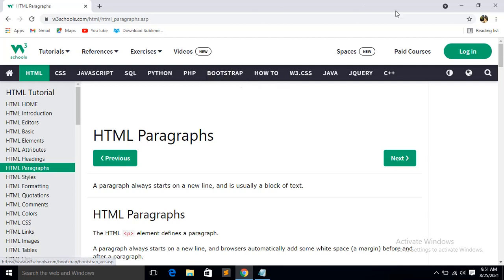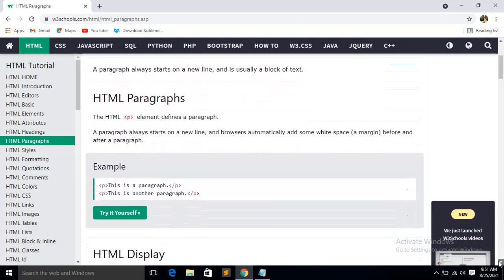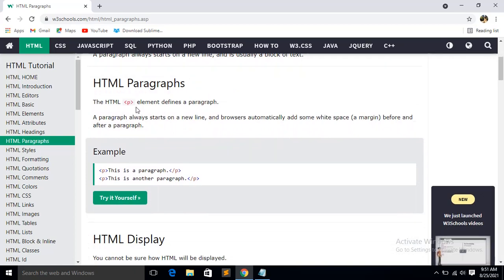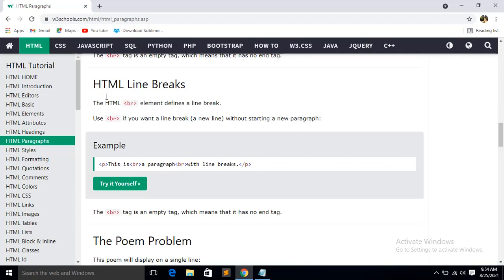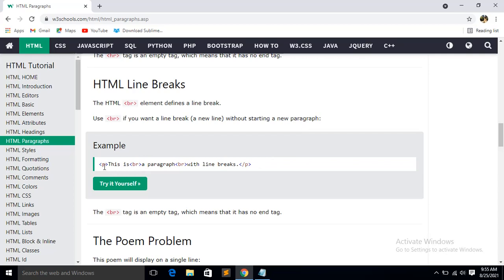CLASS 7CREATING WEB PAGE THROUGH HTML CODE part ii